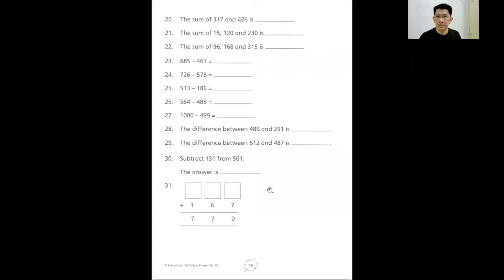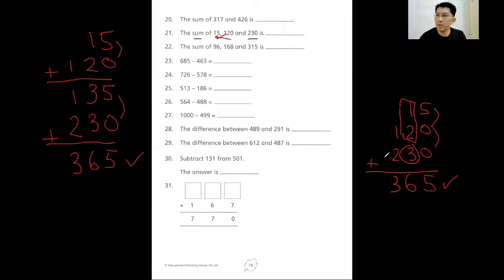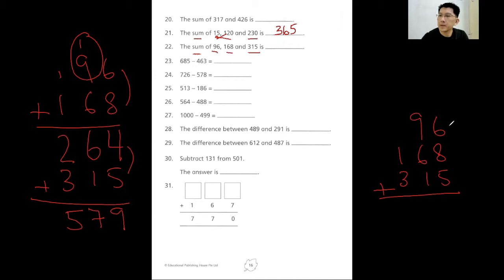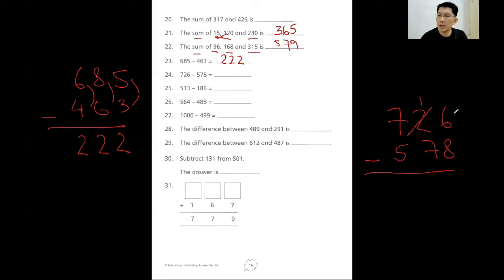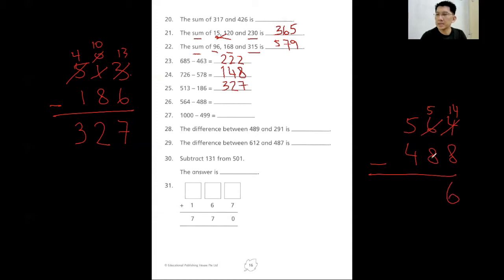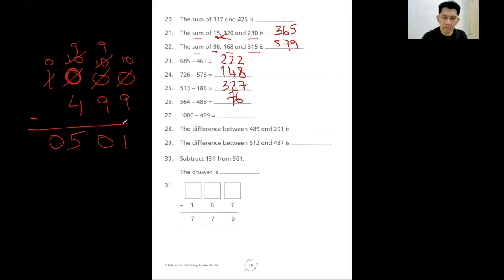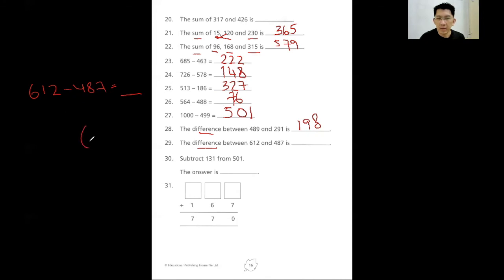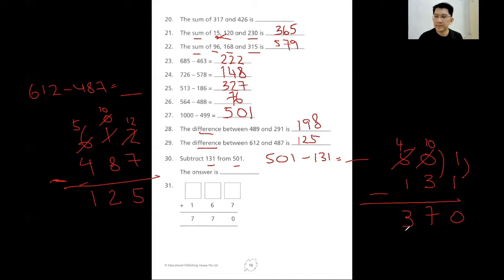Maths Primary 2 - My Pals Maths 2A Chapter 2 Supplement (Part 3)